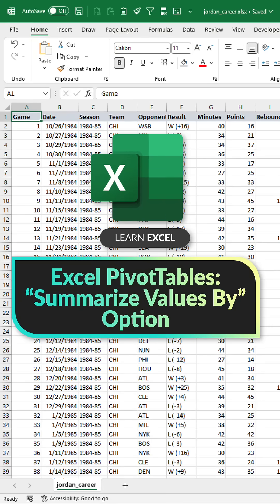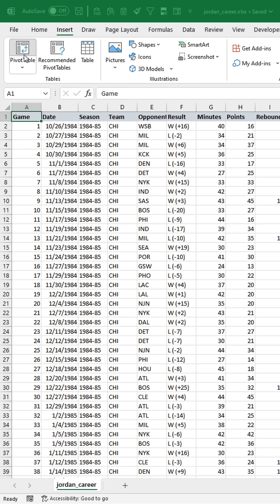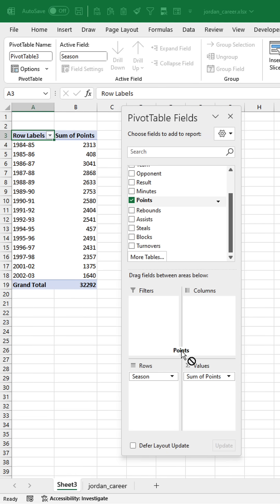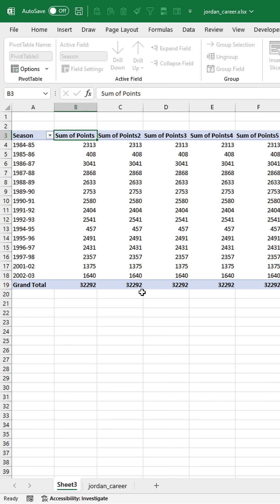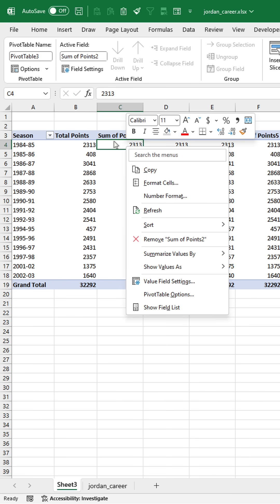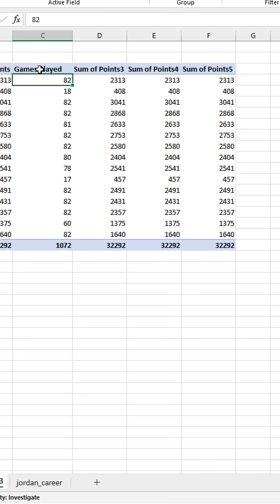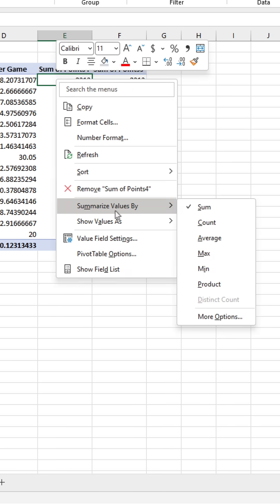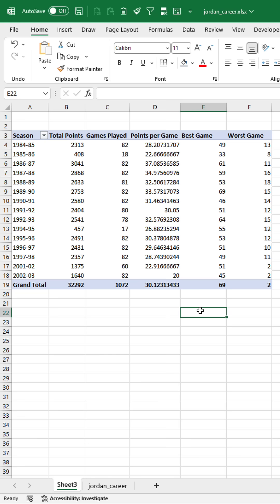Learn Excel PivotTables: “Summarize Values By” Options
If you use Excel, you need to learn how to use the 'summarize values by' option in your pivot tables.

This feature makes it really easy to pull together different metrics on the fly!

Happy Learning!